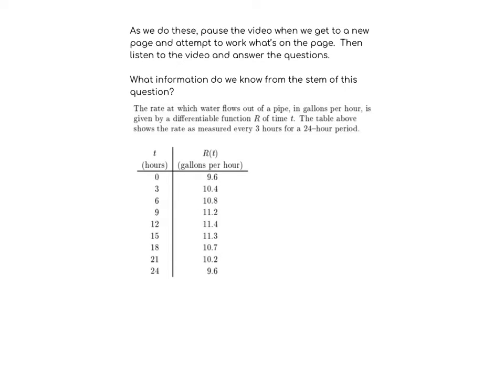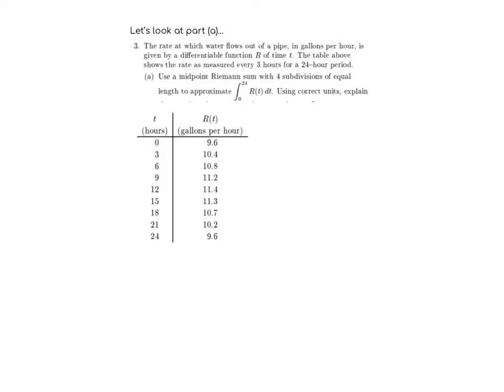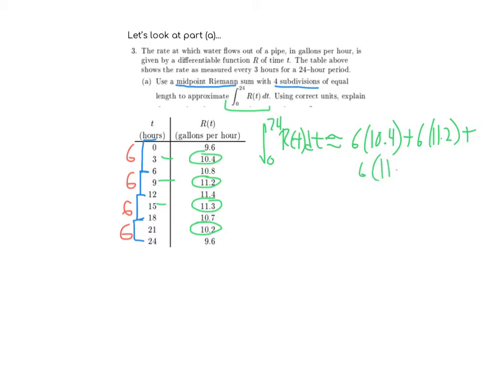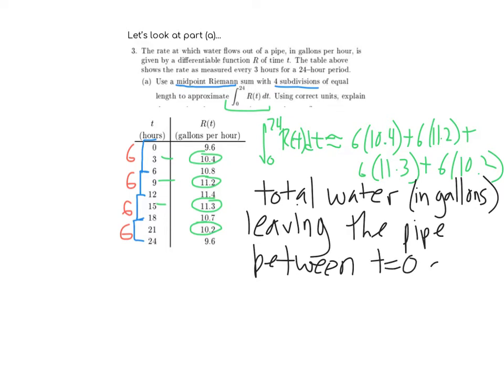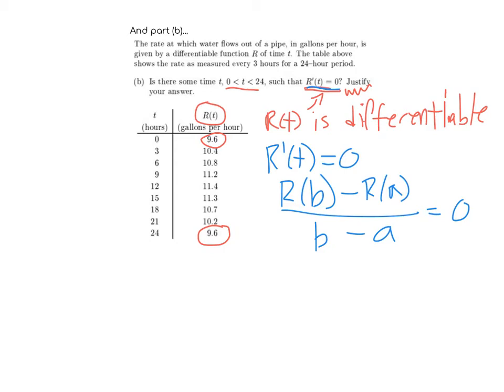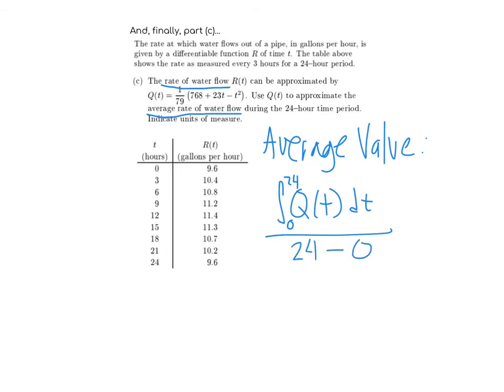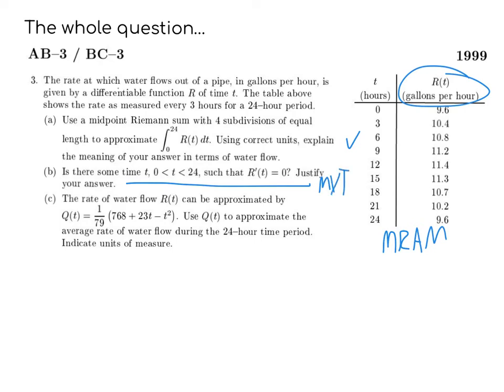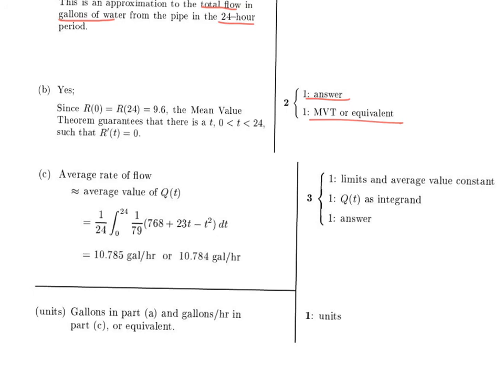AB 1999 - 3 Carlson